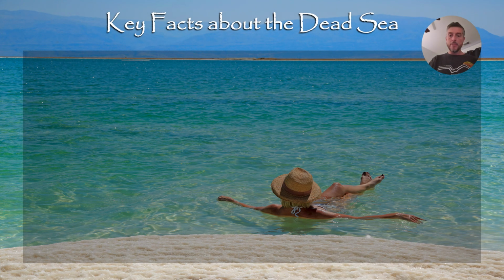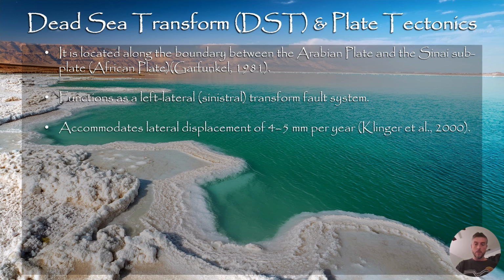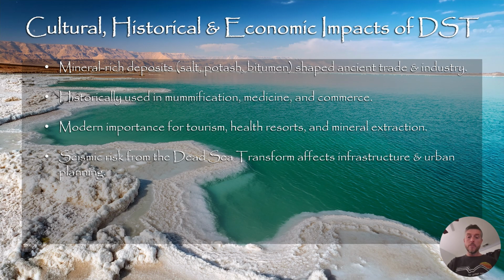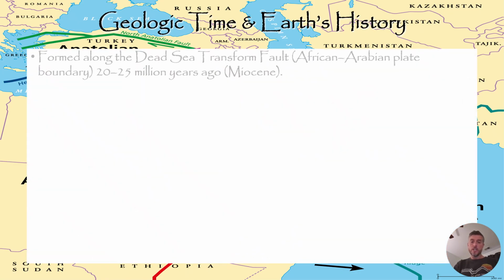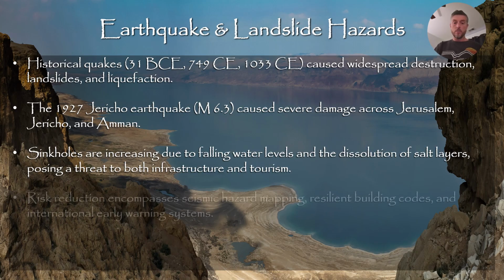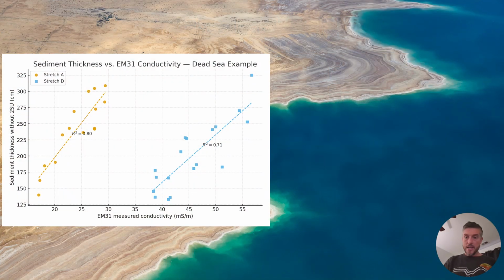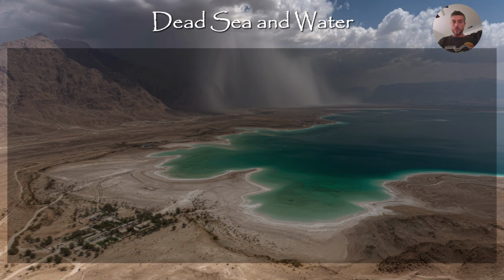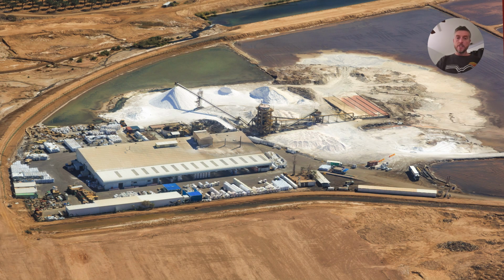Earth Science Final Presentation The Dead Sea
Seth S. Lewis
ADP, George Fox University
LACC 274: Earth Science
Professor Tennille Hostetler
10/19/2025